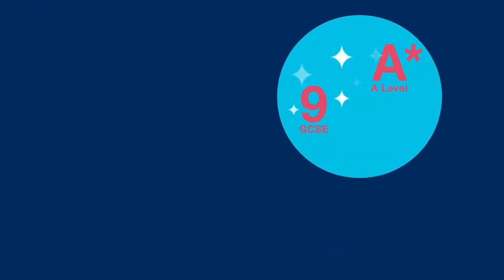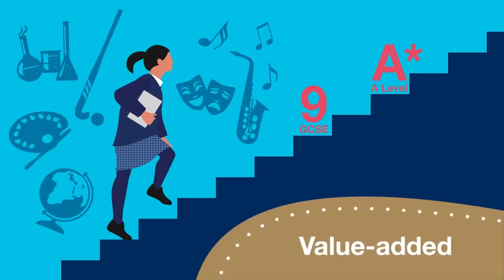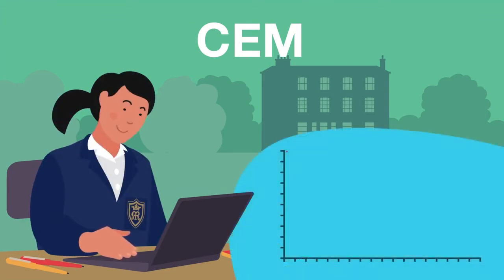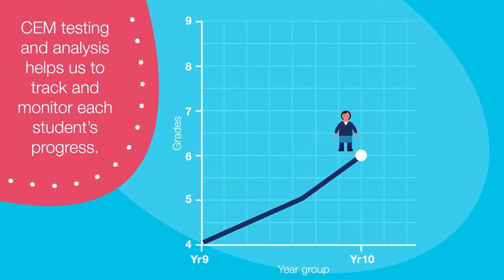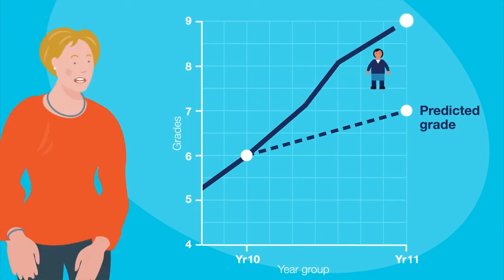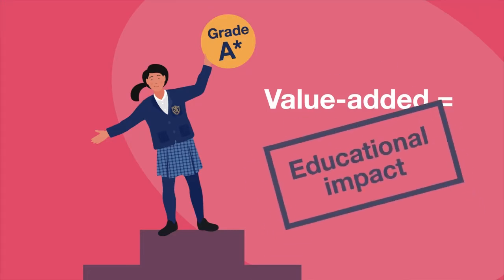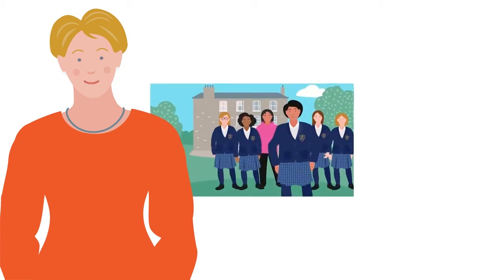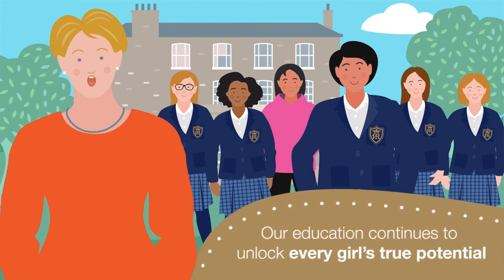What is 'value-added' and why does it matter?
Explore why value-added is important when choosing a school for your daughter.